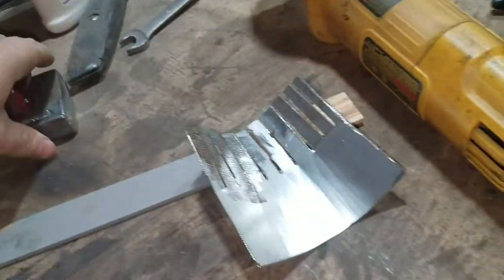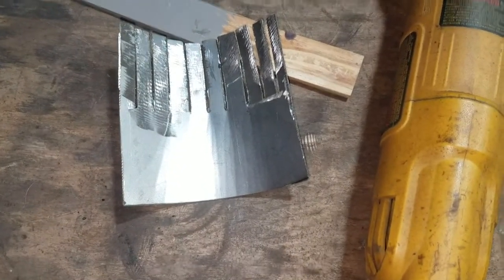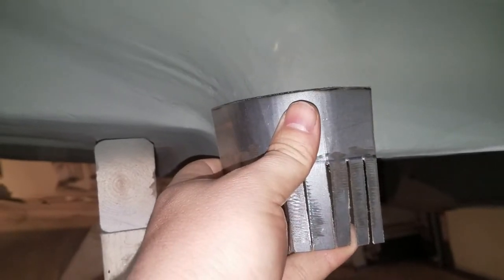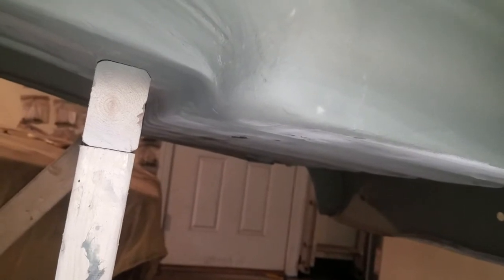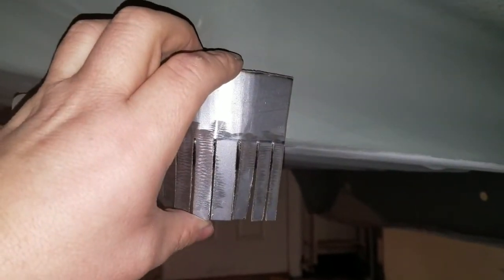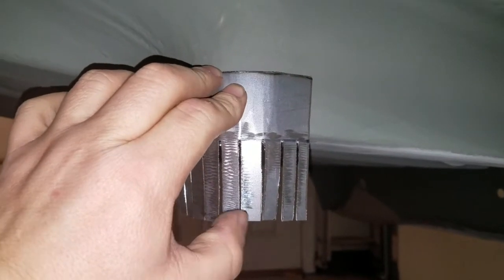1958 MGA Restoration 9d Trunk Hole Repair (and how I dorked it up)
How to form metal without english wheel, a stretcher or a shrinker (translation: don't do what I did, and instead, just default to fiberglass)